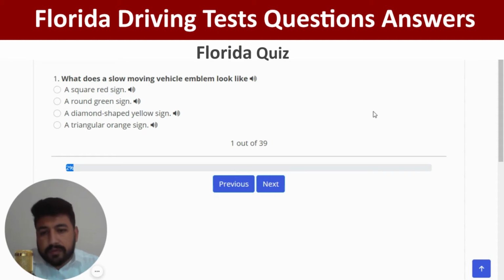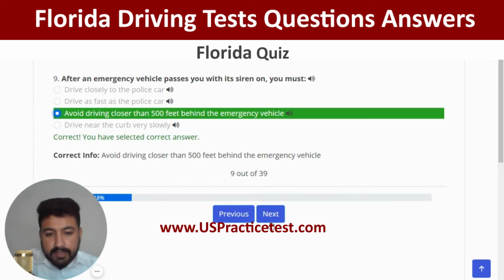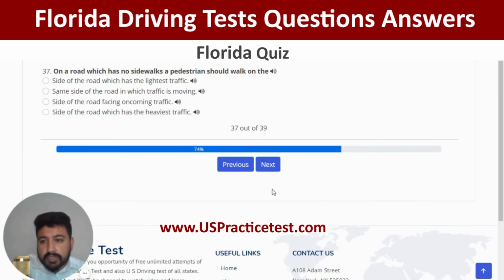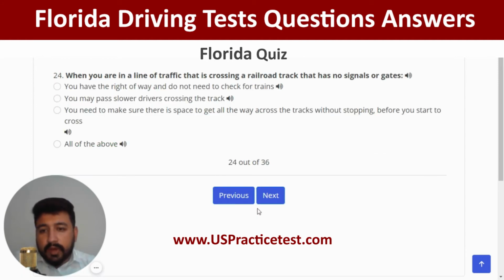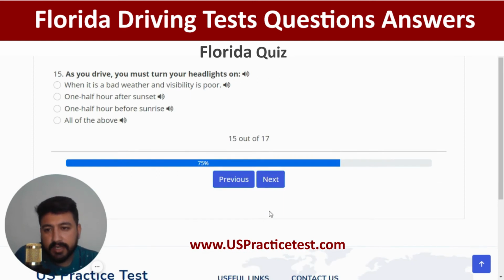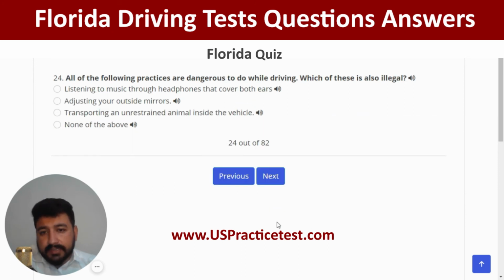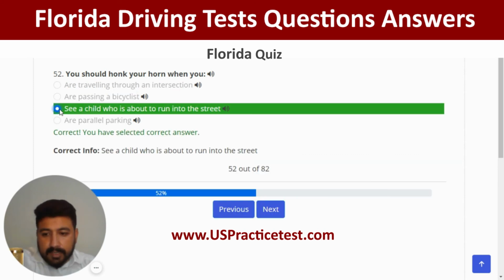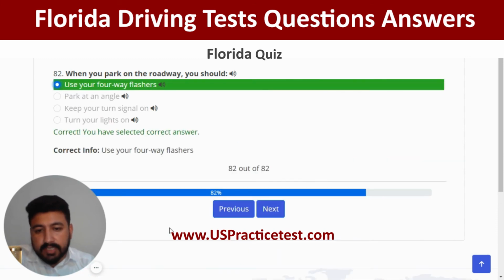Florida Drivers License Test 2022 | Florida Drivers Written Test Question/Answers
This is part 2 of Florida driving license test. You can also give sample test by visiting our website. we also have our app for driving test

Steps to Getting a Florida Driver's License | How to Pass the Florida DMV Written Test